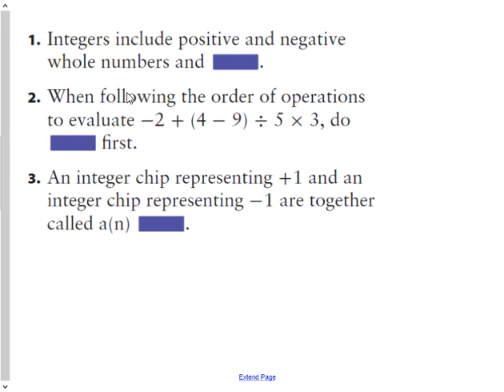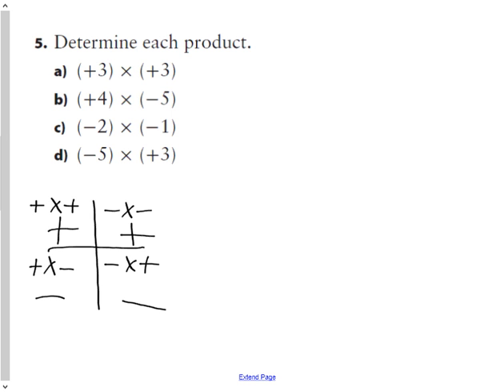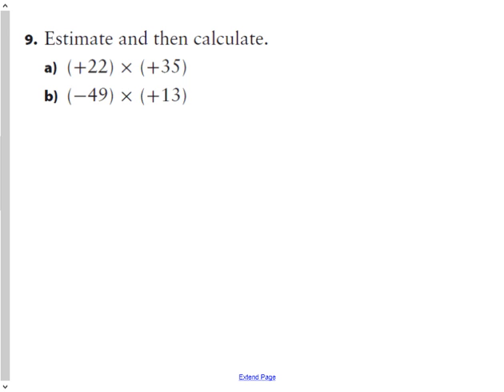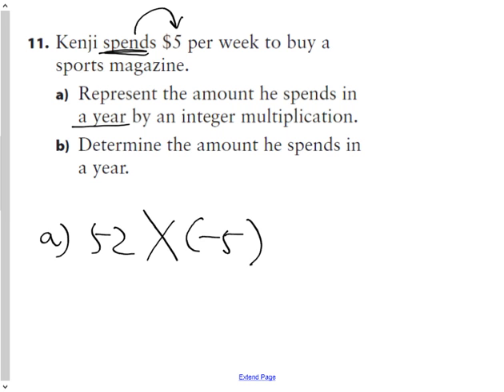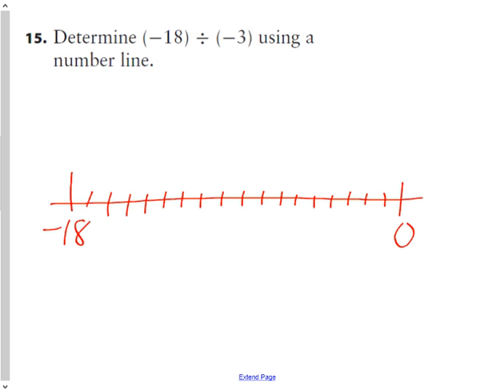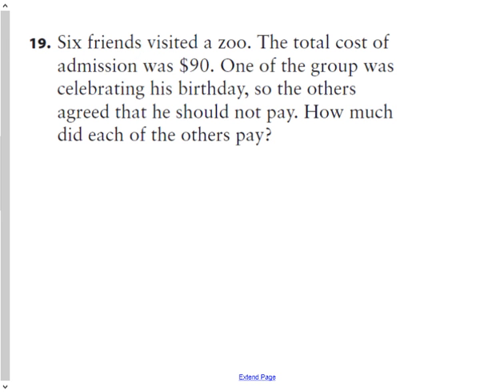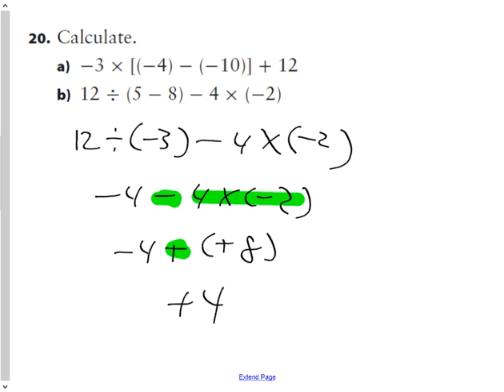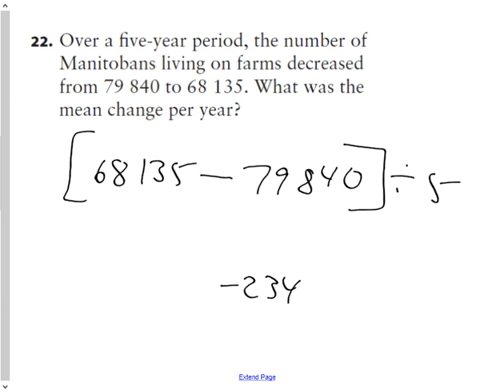Chapter Review Chapter 8 G8